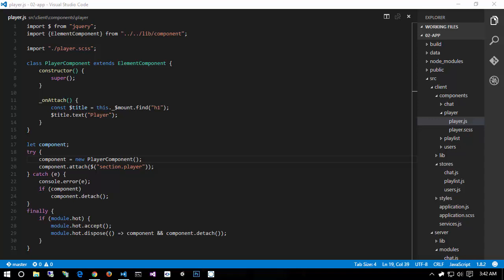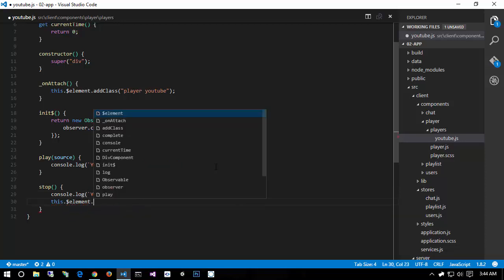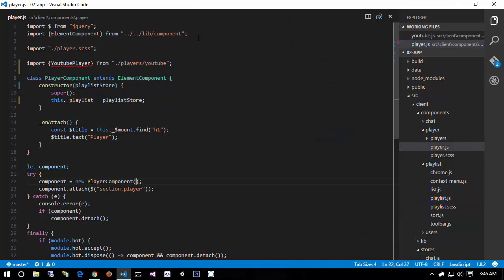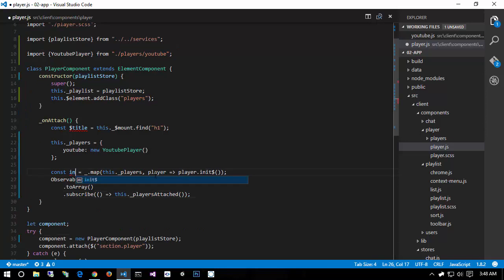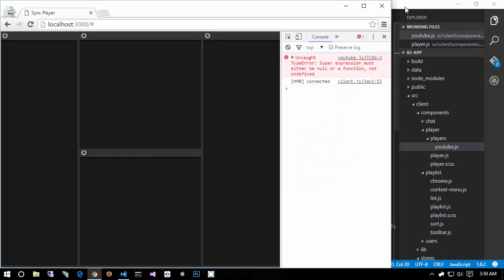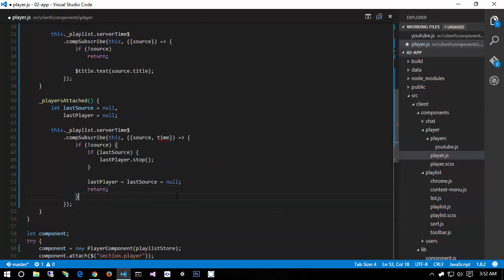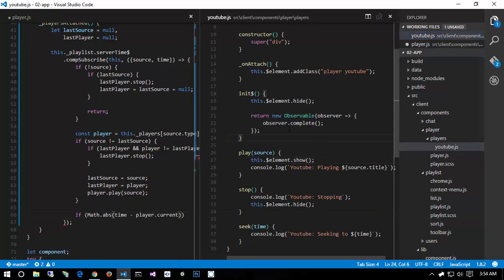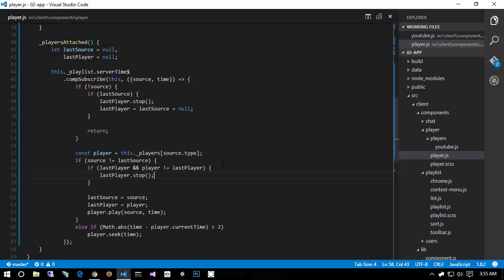🔴 Player Component • Player Feature • JavaScript Programming • JavaScript Tutorial • JS • (Pt. 58)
00:00 - Creating a YouTube Player Component
02:01 - Implementing a Custom Video Player
03:52 - Merging Observables with Lodash and RxJS
05:58 - Debugging a YouTube Player Component
08:02 - Writing the Code to Synchronize Players
10:19 - Synchronizing Players with Server Time
12:29 - Using the YouTube iFrame API

Learn JavaScript Programming - Player Feature: Player Component.

This video creates the basic player component that manages the different source players - such as YouTube.